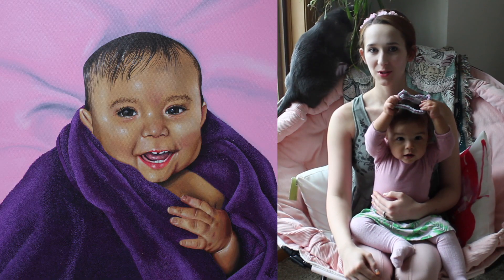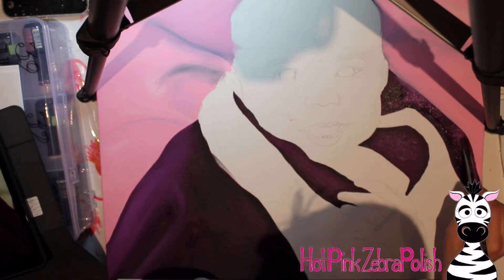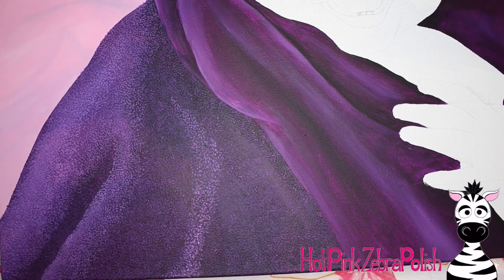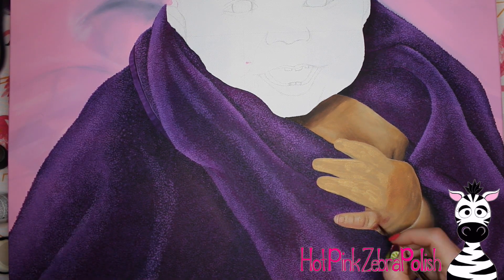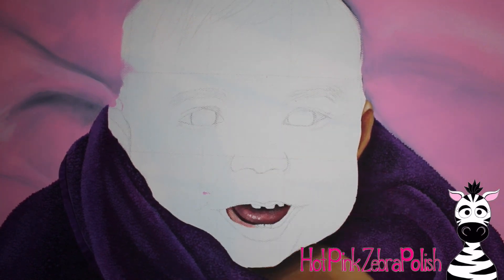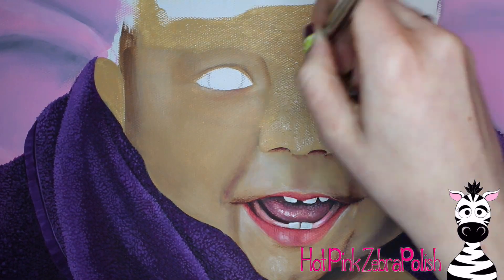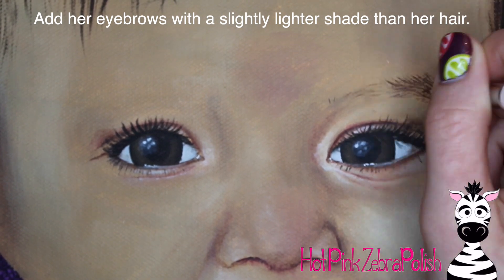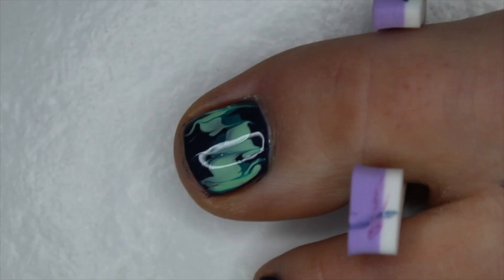Realistic Painting of my Baby Daughter Acrylic Time Lapse and Tutorial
Like I said, this is my Mothers Day gift to myself.  I just love how cuddly my sweet Melody is right after a shower.  I hope you all enjoyed this video! Please check out my Facebook and Instagram pages to see more of my art!